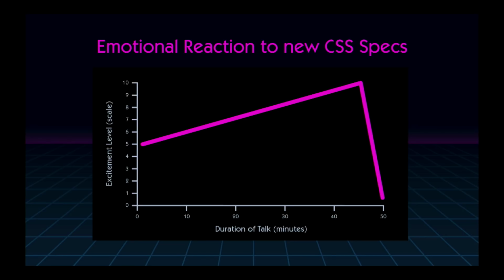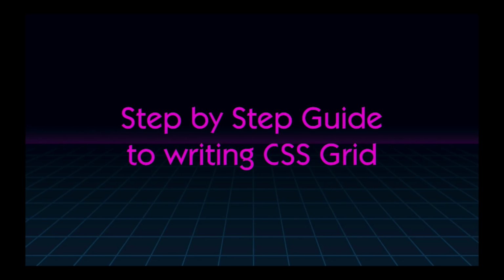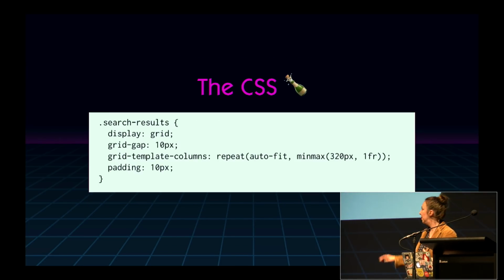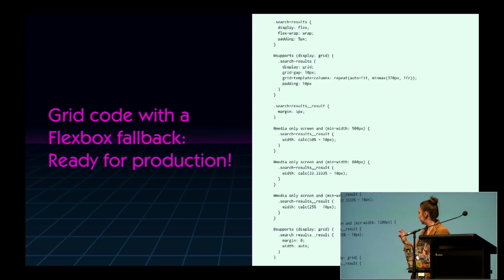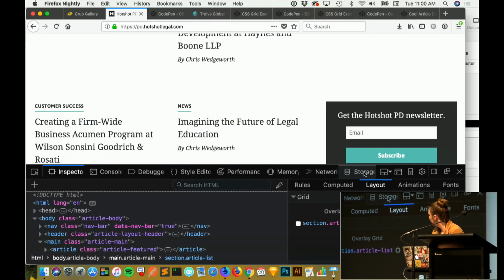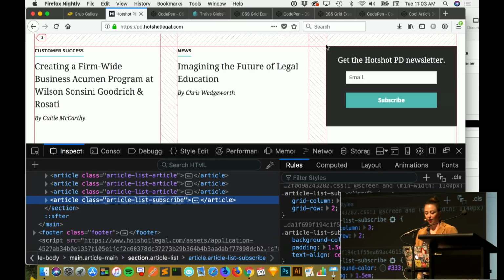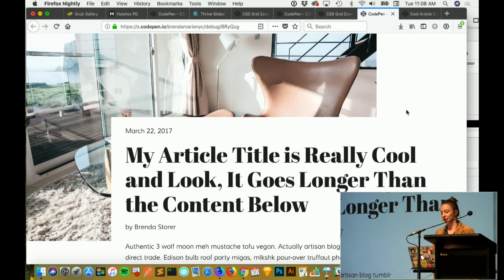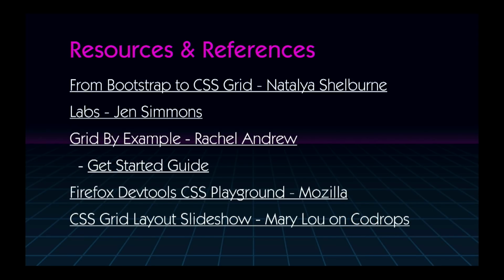Brenda Storer - How to use CSS grid today in the real world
The new CSS Grid specification is here! Sure, it’s fun to play with, but is it truly ready or even practical to use for everyday work? As a designer and front end developer at a software development agency, I've been using CSS Grid in production websites since its initial release to browsers in March 2017 and I’m a huge fan. It is already making my life easier.

In this talk, I’ll not only present live examples of CSS Grid used in production with examples of the different syntax, but I’ll also go over a bit of its backstory, its similarities and differences from Flexbox, and why unlike it's sibling Flexbox, its ready to use right away. I’ll show step by step how you can progressively enhance your site with CSS Grid and either write a bulletproof fallback for older browsers, or still use your existing grid framework as a fallback (yes, even Bootstrap), all with pure CSS, no JavaScript required!